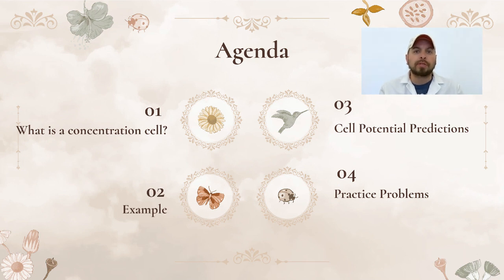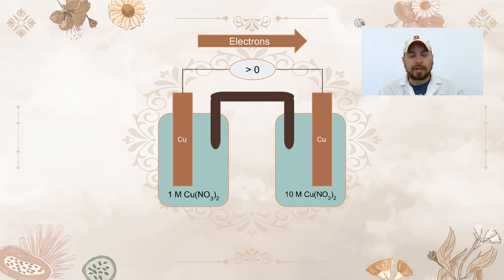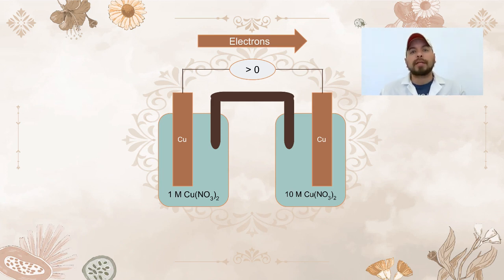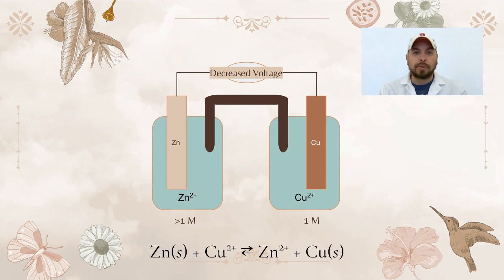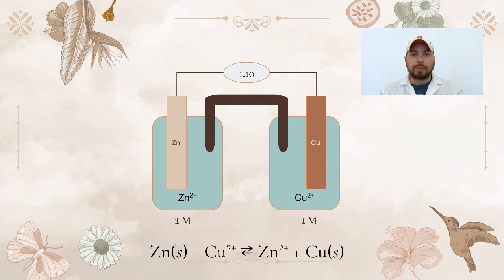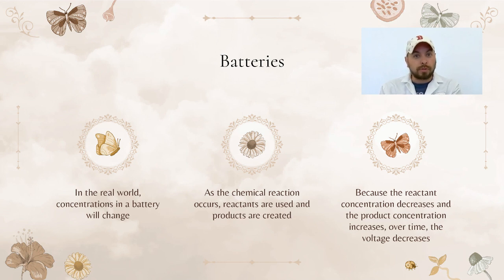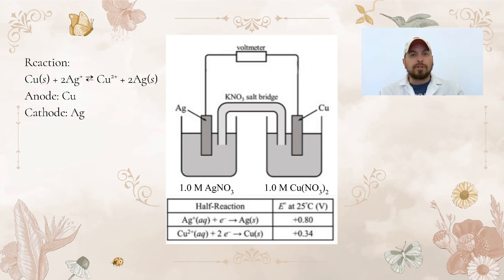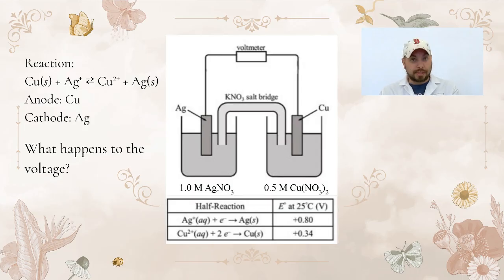I 04 Introduction to concentration cells